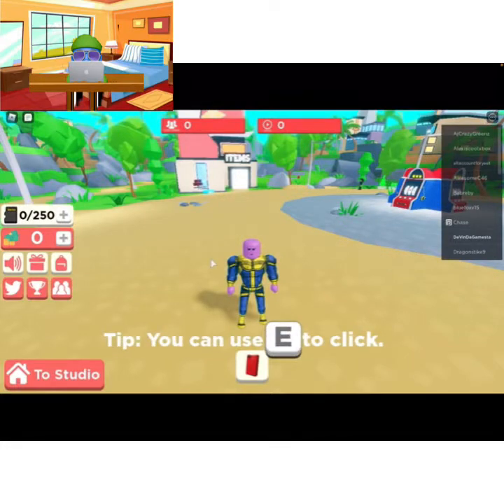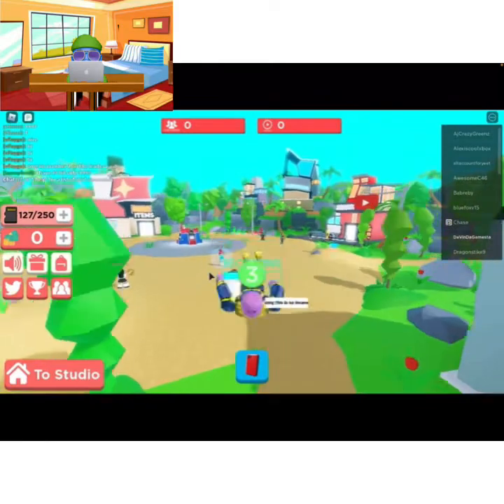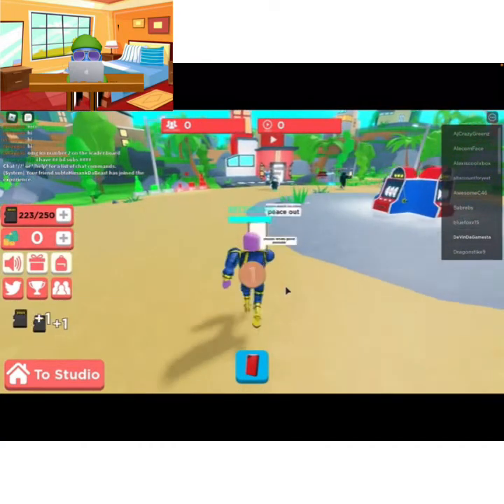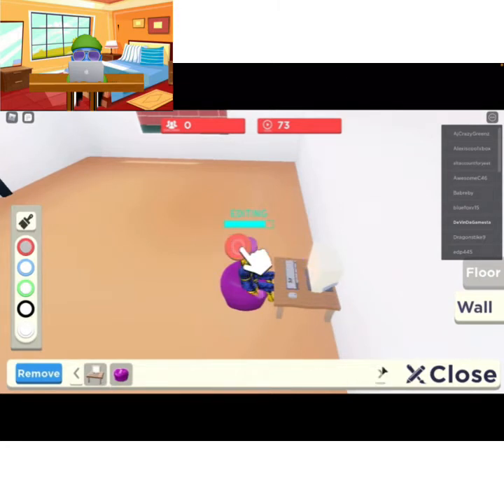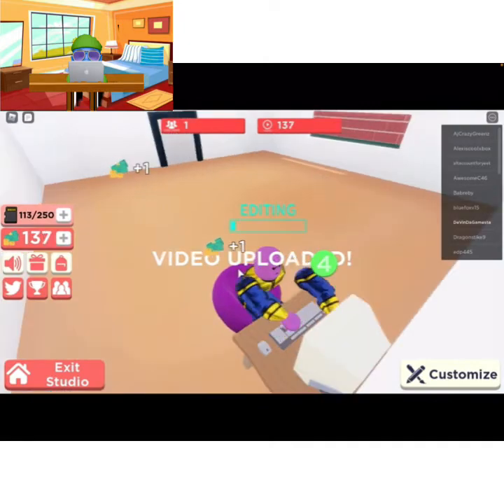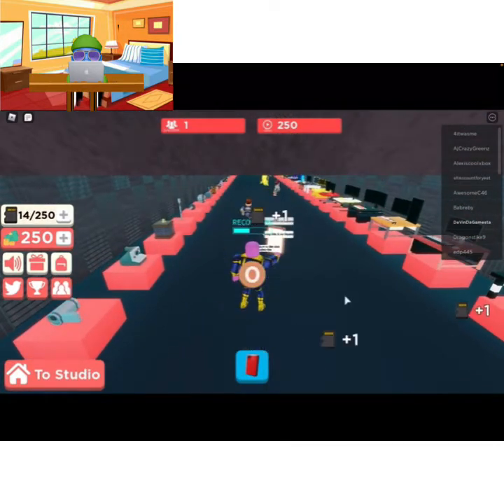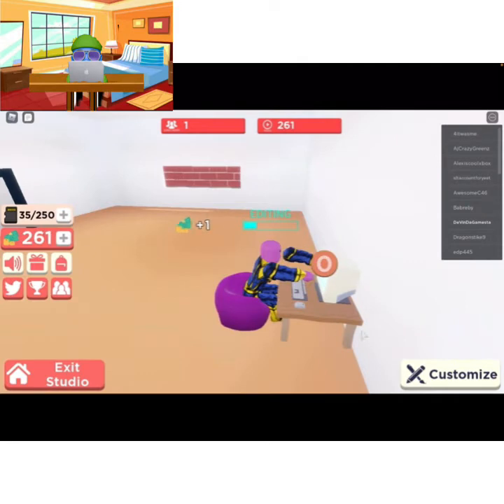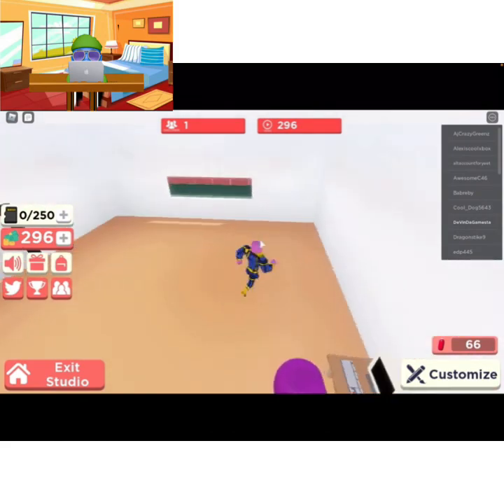THE BEST YOUTUBE SIMULATOR GAME IVE PLAYED… | Roblox YouTube Simulator